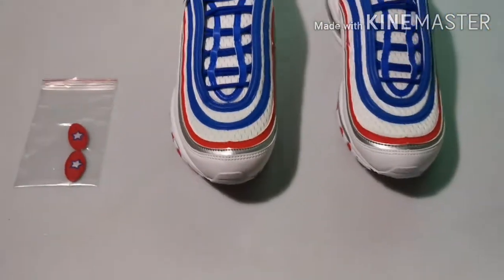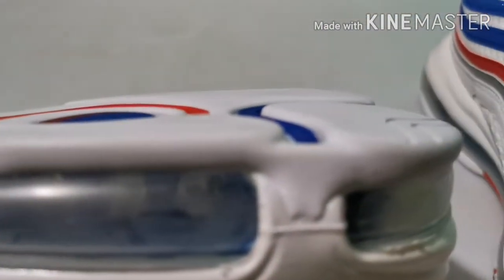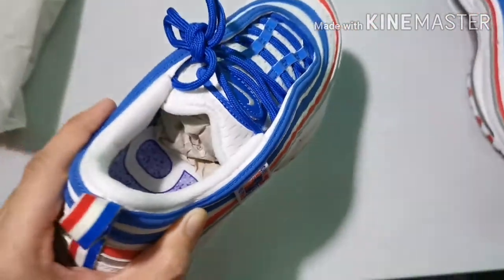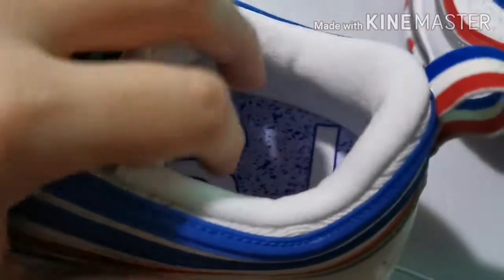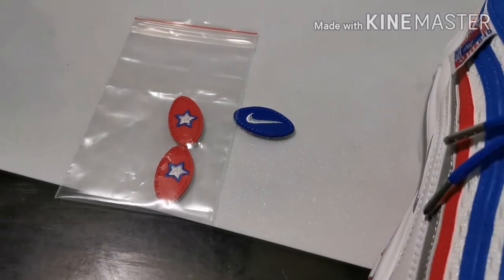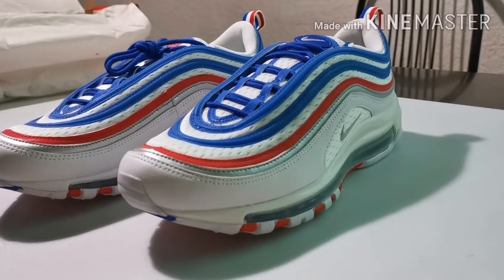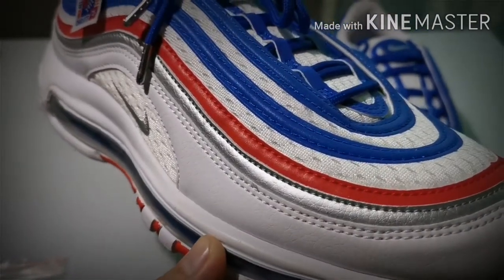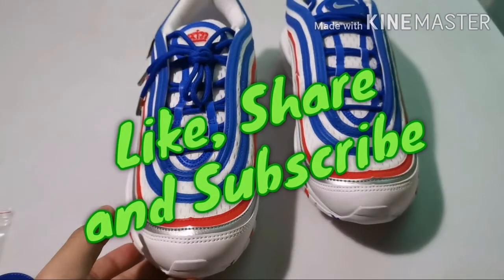The Bullet train shoe by Nike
The Nike Airmax 97 is one of the most iconic shoe in its era.